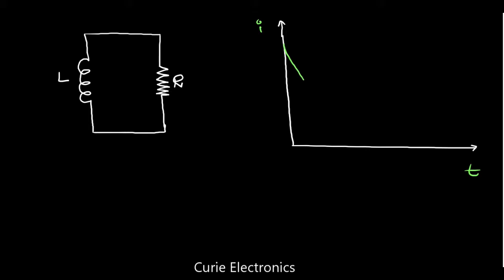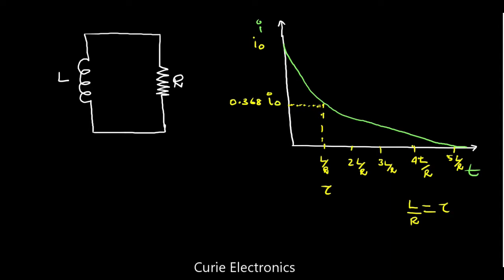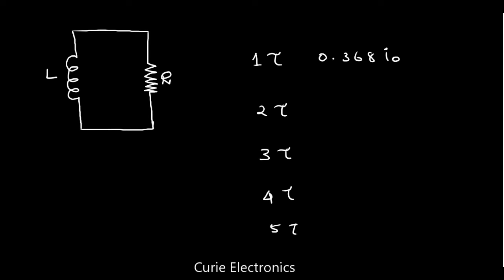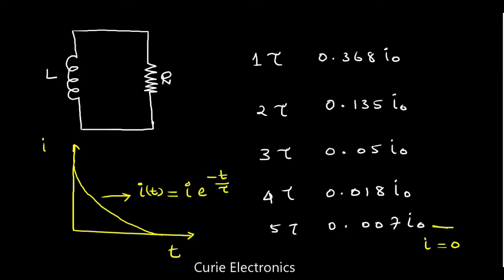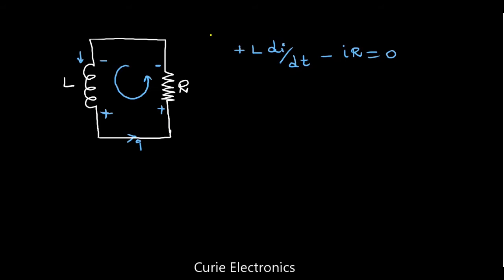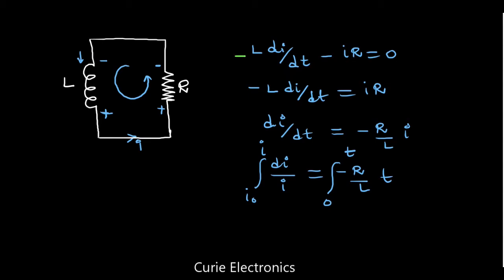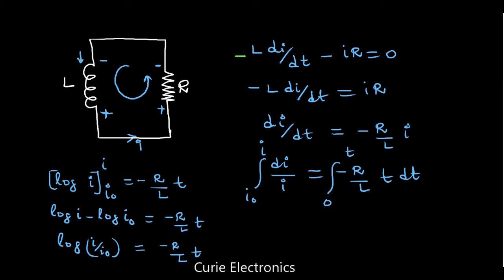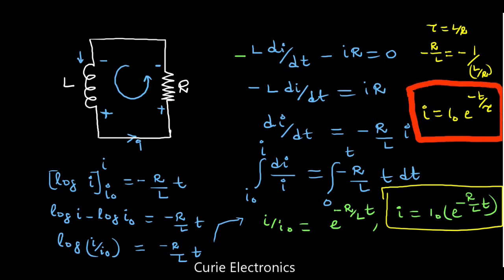Decay of Current in Inductor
Decay of current with time.Derivation of equation of Decay of current.